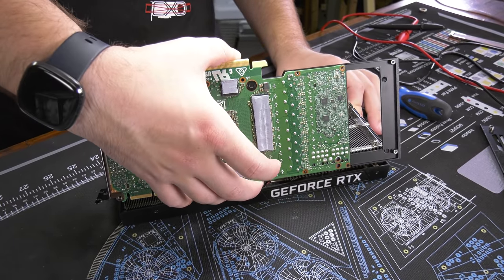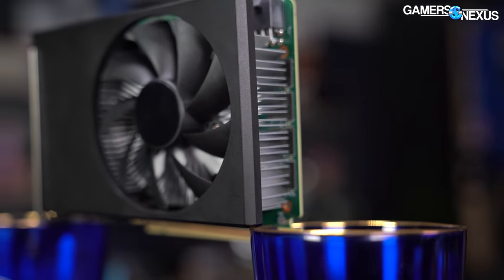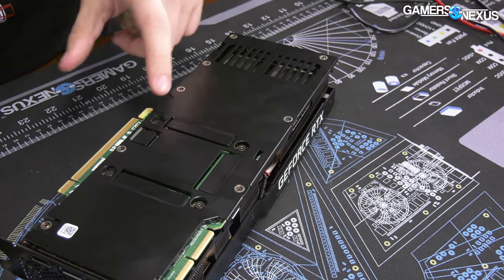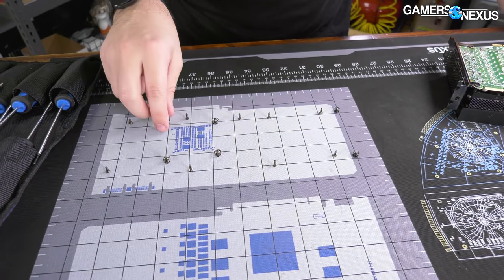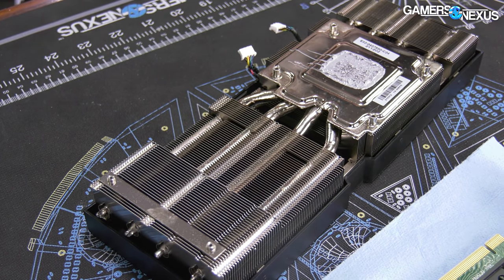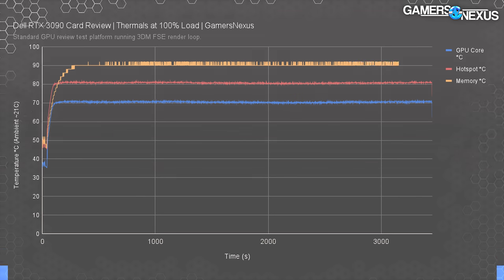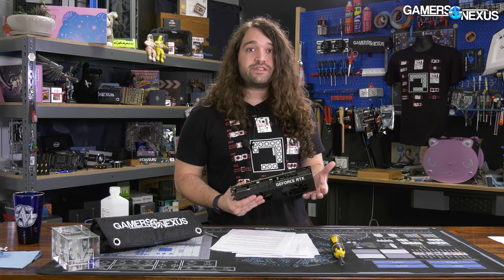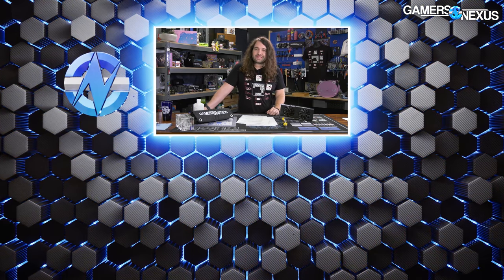Sometimes Dell Actually Tries: Dell RTX 3090 Review, Tear-Down, & Benchmarks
We called Dell’s G5 5000 a "warranty with e-waste attached." We said the 1660 Super in that system was the bottom of the barrel, but maybe, just maybe, Dell’s RTX 3090 can redeem them.

This video looks at the Dell RTX 3090 that's included in Alienware systems, like the Alienware R10 pre-built gaming computer and workstation. We received the Dell RTX 3090 on loan from a viewer, and so it was tested primarily outside of the Alienware system. That's good, because the Alienware system is phenomenally bad -- but we'll talk about that in a separate video. In this one, we'll be testing the Dell RTX 3090 for thermals, noise levels/acoustics, the frequency behavior, fan profile, and for assembly quality and form factor.

And Lenovo gave Dell competition for bottom of the pre-built barrel, which you can see here:

Some random Pre-Built Gaming PCs on Amazon
AMD Ryzen 5 5600X on Amazon
Intel i7-10700K on Amazon
AMD Ryzen 7 5800X on Amazon

TIMESTAMPS

00:00 - Dell RTX 3090 Review
03:59 - External Walk-Around of the Card
06:29 - Taking Apart the Dell RTX 3090
07:07 - Already Better Than Expected
10:59 - Horror Movie Thermal Paste
11:58 - Vapor Chamber and Heat Pipes
14:00 - Removing the Base Plate
14:45 - Dell RTX 3090 Thermals
15:51 - Fan RPM & Behavior
16:17 - GPU Frequency & Boosting
16:57 - Noise Behavior
17:57 - Conclusion